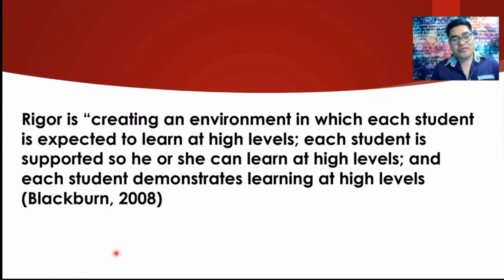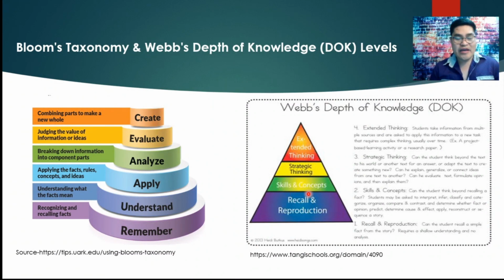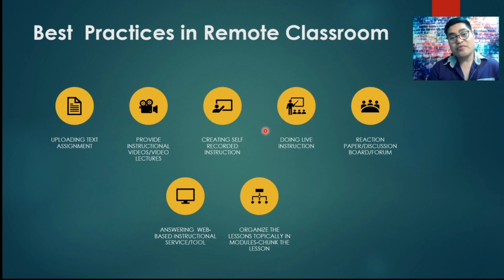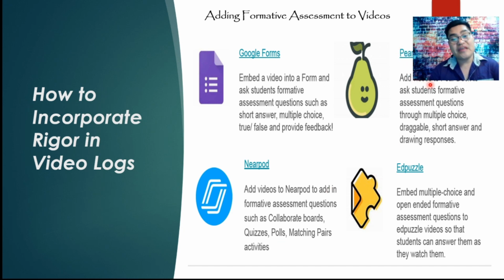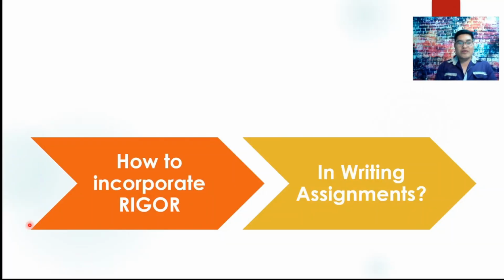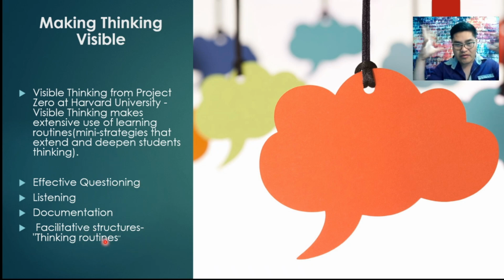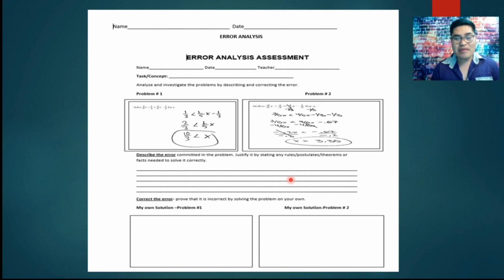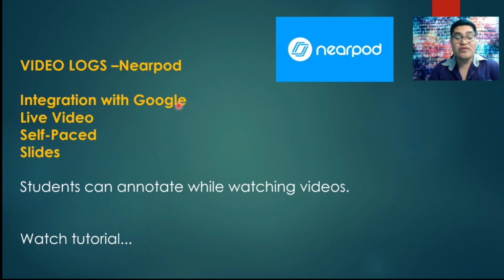FREE Webinar Training on Incorporating Rigor In Online & Modular Distance Learning Modalities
In this webinar session entitled  “Incorporating Rigor in Online Distance Learning & Modular Distance Learning Modalities” we will try to extend and deepen students' thinking and learning routines.
This webinar training is our way of  Building Bridges to the New Normal . In today's session our goals are  :
1. Identify best practices when it comes to Remote Classroom?
2. Determine  the different ways to Incorporate Rigor in Remote Classroom
3. Apply rigor in your remote classroom using the  videologs, digital -based projects, writing assignments, and making thinking visible learning routines.

FB Groups :
1) PINOY TEACHERS of MATH-ENGLISH-SCIENCE-SPED- At iba pa Group   / 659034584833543

2) Pinoy J1 Teacher Exchange Program Group
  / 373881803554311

   / powerupurinstruction

Web Address URL:    / powerupurinstruction